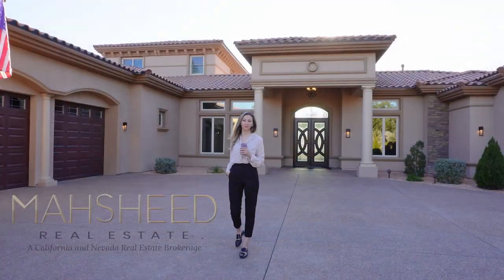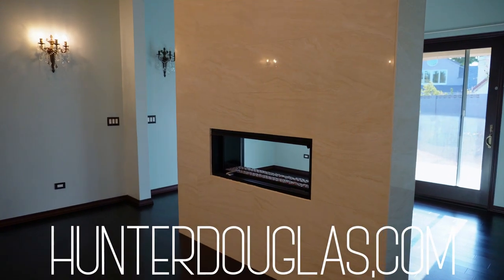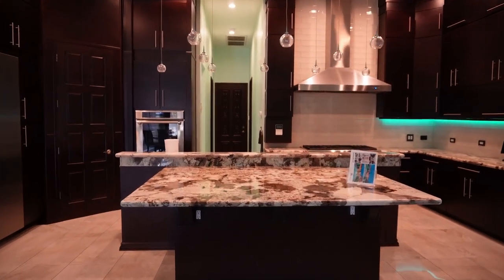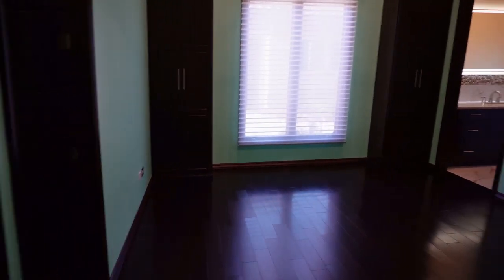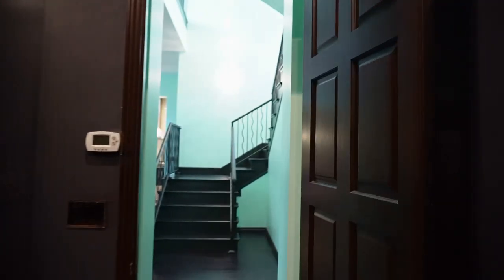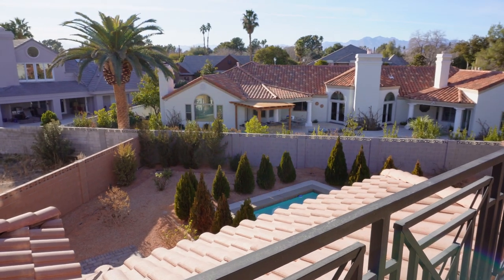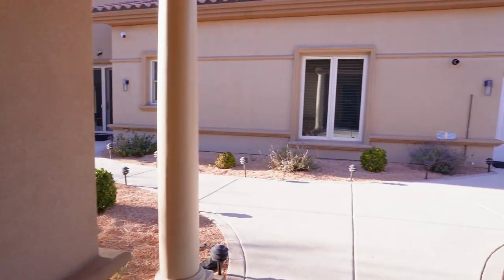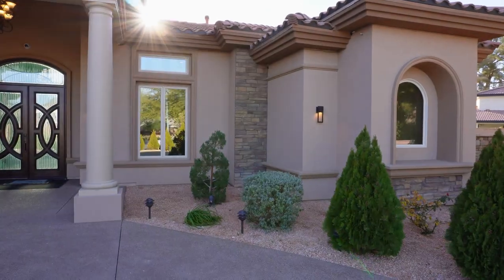Mansion Tour Las Vegas • Moving To Vegas • Rancho Bel Air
Vegas Mansion Tour,  Luxury Real Estate,  Rancho Bel Air

mediterranean custom estate • $2,599,000 • rancho bel air • las vegas property tour

Mahsheed Real Estate LLC
S.190944

books i recommend: the one thing

the millionaire real estate agent

in this video you are coming with me into an exclusive guard-gated rancho bel air community in las vegas, nevada. i am a full-time realtor and this is a current listing by mahsheed real estate llc available for purchase. in order to view this listing, please reach out to me with a proof of funds or pre-approval letter and i can schedule a tour with you. this is a small version, there is so much more to tell and show about this property. i hope you enjoy this property tour and follow me for more. i release videos twice a week. thank you for all the support!

00:00 welcome to rancho bel air
00:18 intro
00:34 tour begins
00:56 office
01:28 primary bedroom
02:40 primary bathroom
03:35 kitchen
04:56 bar area
05:11 laundry room
05:31 guest bedroom #1
06:08 garage
07:06 living area
07:23 movie theater room
08:34 upstairs guest bedroom #2
09:02 upstairs guest bedroom #3
09:30 balcony
09:56 outside
10:20 casita
11:08 backyard
11:44 full bathroom
11:59 pool
12:24 side yard
12:43 conclusions

➤Suggested Videos:-